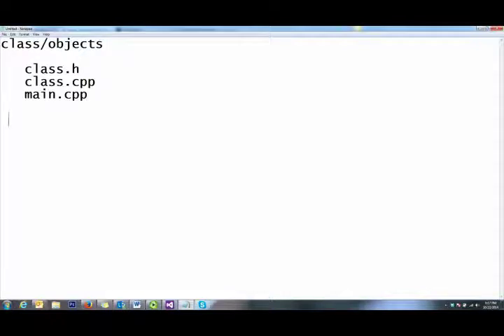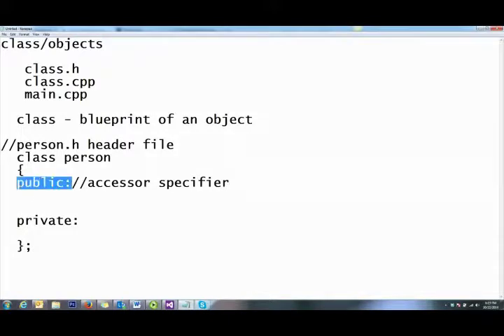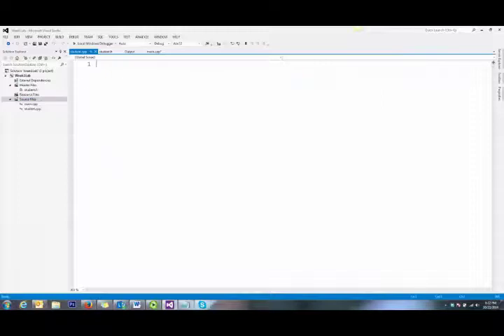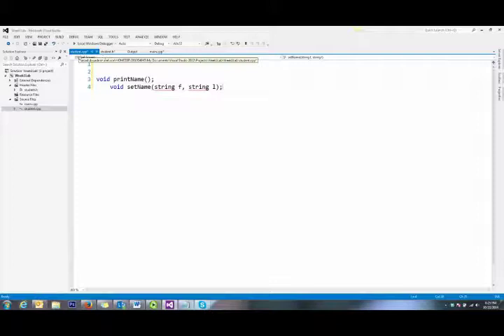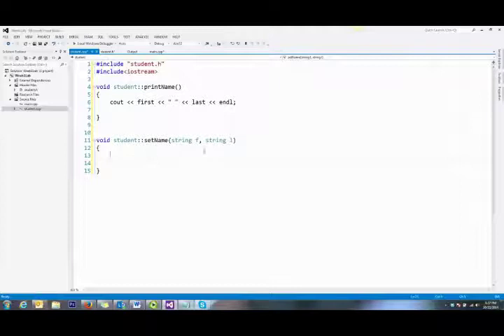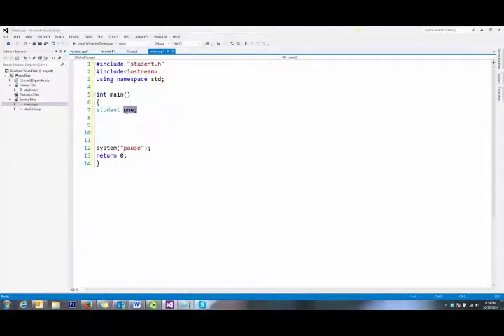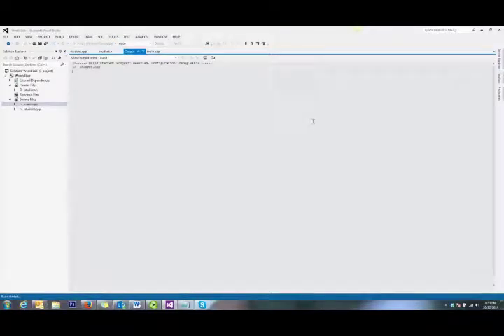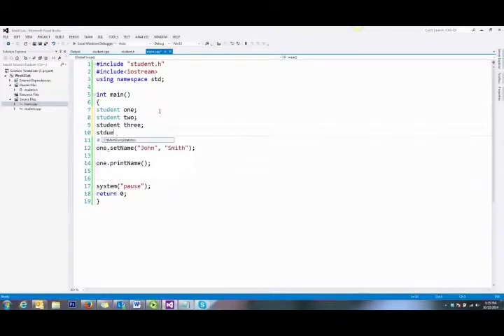Classes and Objects Brief Overview